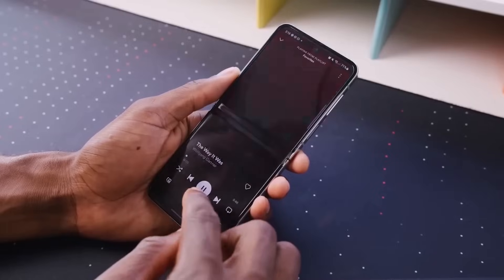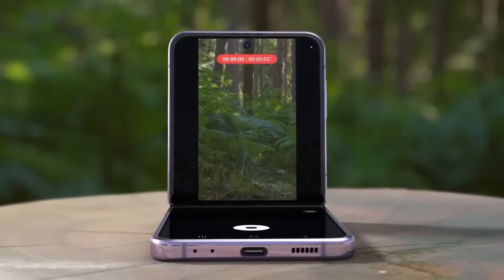Samsung Galaxy Z Fold 6 - OFFICIAL FIRST LOOK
Unboxing the Latest leak of the Samsung Galaxy Z Fold 6 & Z Flip 6. This time we have some official Cases of the Z Fold 6 & Flip 6. This new case leak showcases designs of upcoming phones.

PEACE!!